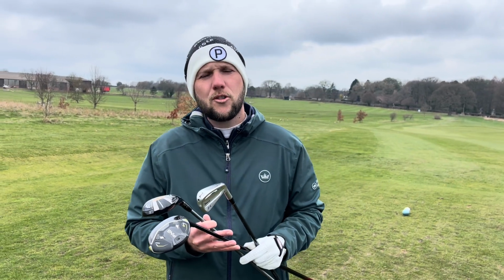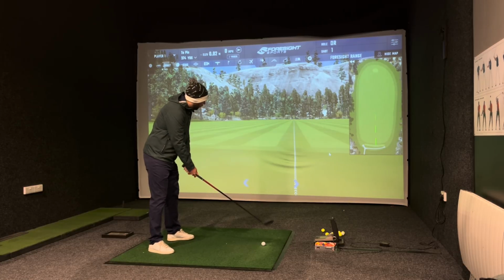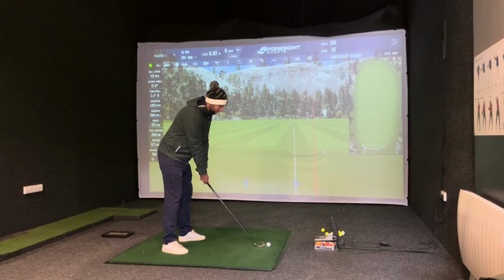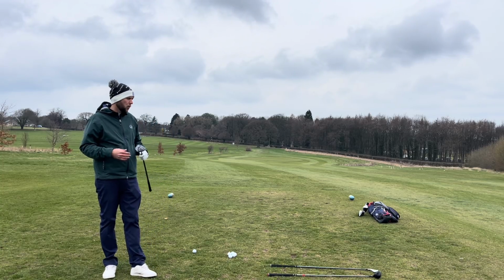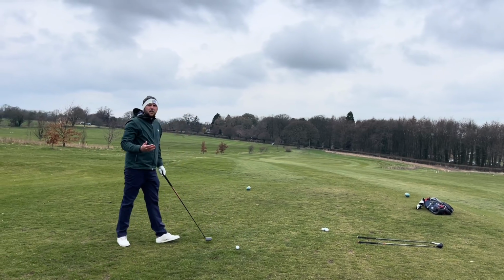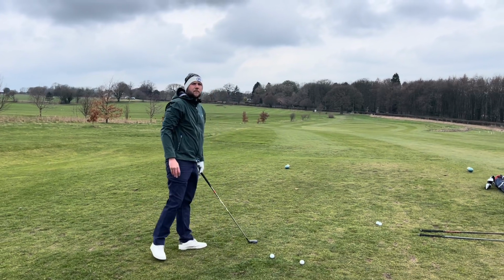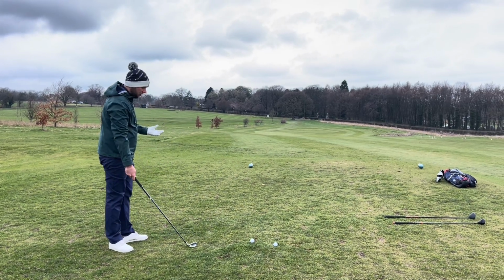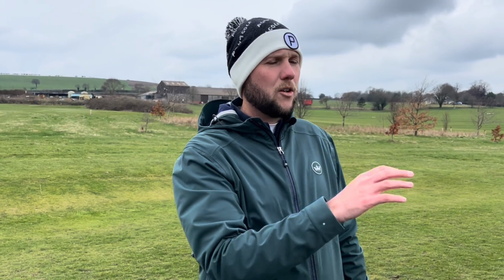Huge SURPRISE!! Which ONE would you Choose?!?!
Huge SURPRISE!! Which ONE would you Choose?!?! - In this VIDEO we talk through which ONE of these 3 clubs would suit YOU best!! 7 wood, Hybrid or Driving Iron!!